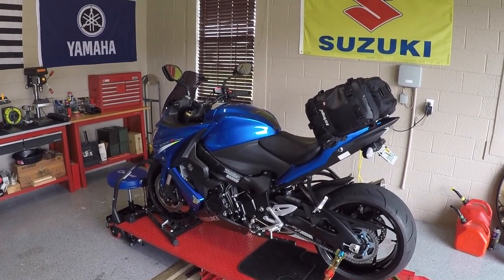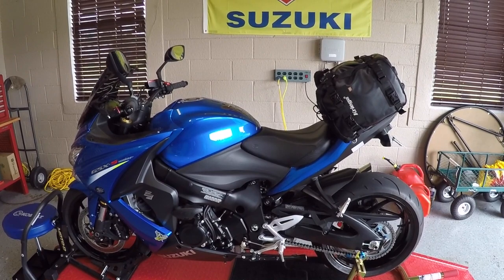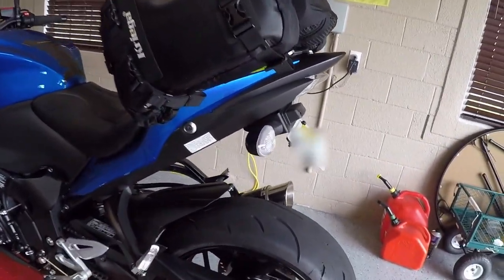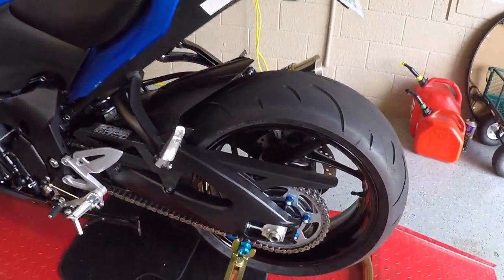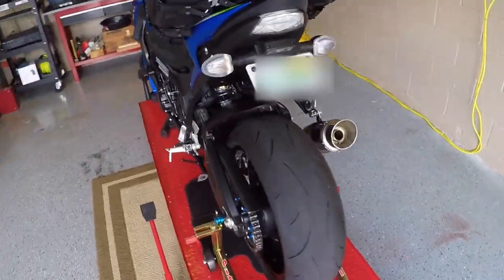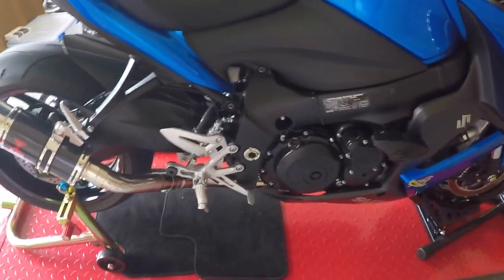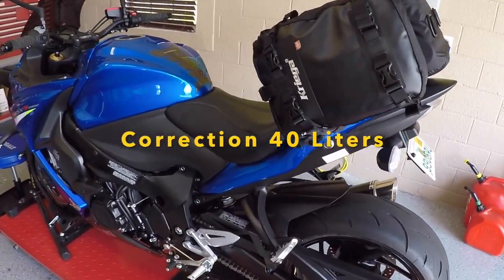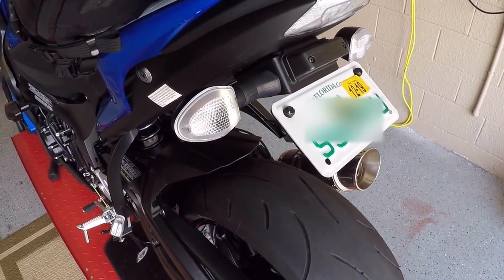Suzuki Top Mods Review, Suzuki GSXS1000F Top Mods motorcycle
Suzuki TOP MODS. How to modify your Suzuki GSX-S1000F.  Suzuki GSXS1000F Top Mods and modifications  We look at all the Suzuki top modifications and upgrade parts that Motomerica has done to the gsxs1000f motorcycle.  Suzuki Top Mods include fender eliminator, smoked windscreen, Black Widow full stainless exhaust system mod, custom Suzuki seat, GSX Frame sliders, flashed GSX ECU, and more.  Shorty levers mods. Check out the mods and how to install mods review.  Suzuki GSXS Part mods.

TAGS:  Mods and upgrade parts review of Suzuki GSX-S1000F

Suzuki GSX-S1000F and GSXS1000
Motorcycle parts and mods review GSX-S1000F

Black Widow UK Exhaust mods

MOTOMERICA on Youtube